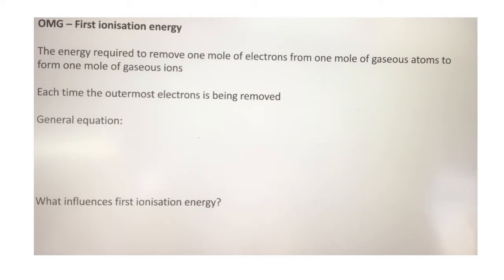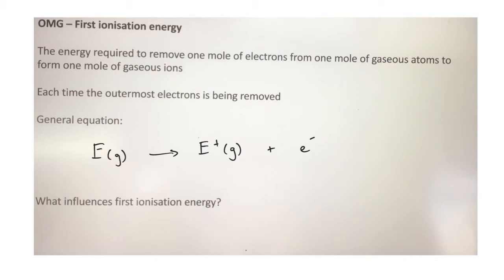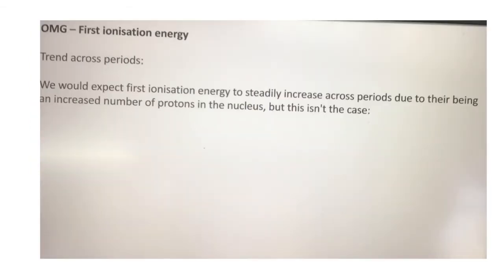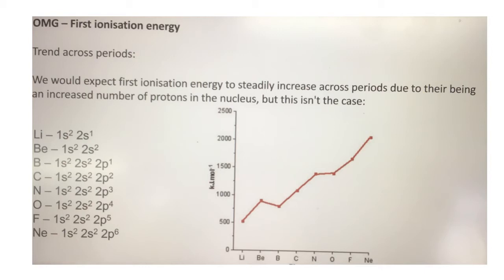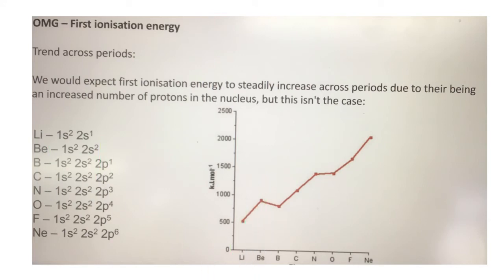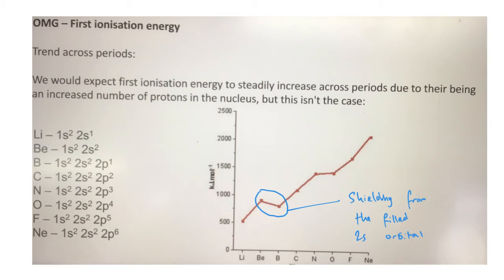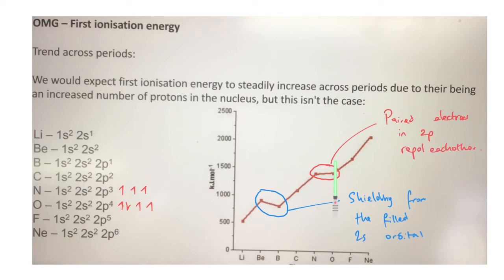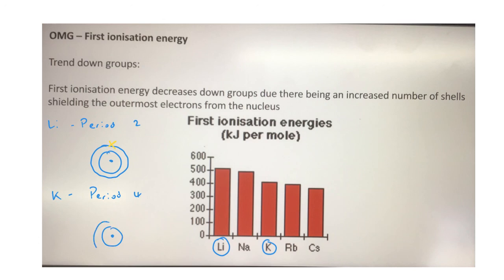AS Chemistry OMG - First ionisation energy